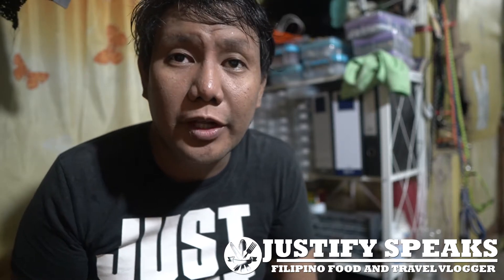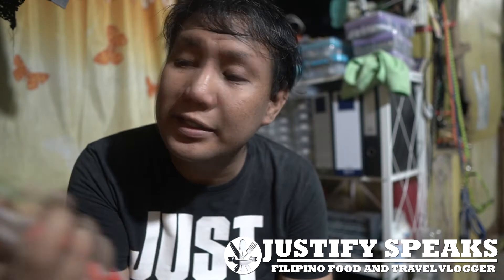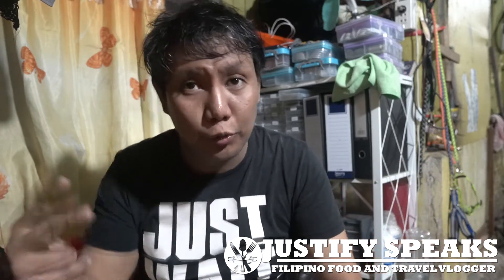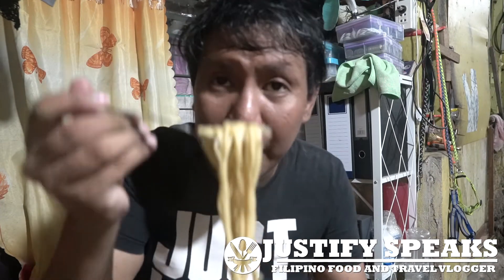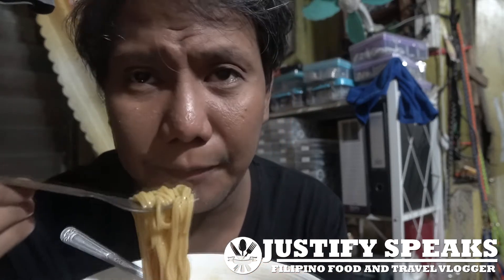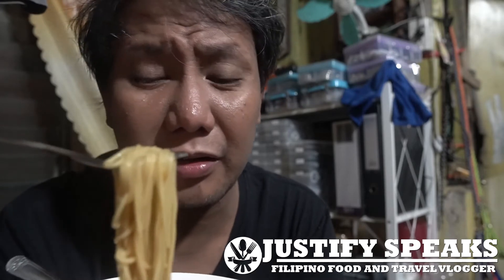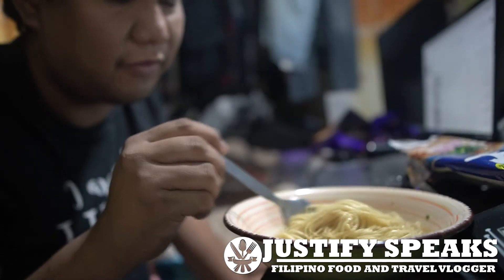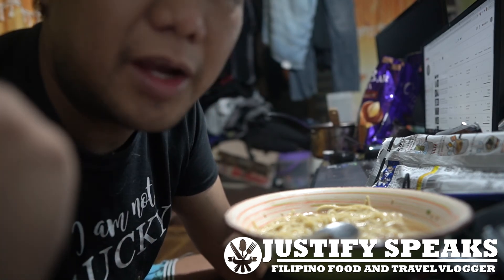Marutai Instant Ramen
iJapan Shop had sent me some ramen to try and create a content with but due to being busy at work I haven't had the time to finish it until now. If you want to purchase authentic Japanese products checkout their stores on the following pages:

Camera:
Sony A6400
Lenses:
Sony 16-50mm F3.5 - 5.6 OSS
Sigma 16mm F1.4
Sony 55-210mm F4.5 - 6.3 OSS
Tripods:
Yunteng VCT-668
Andoer Universal Mini Phone Tripod
Gimbal: